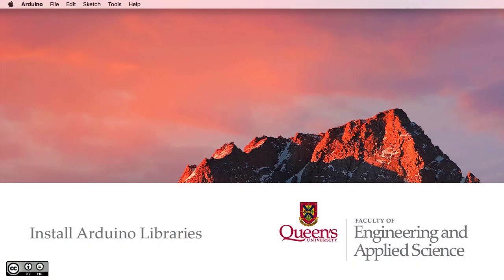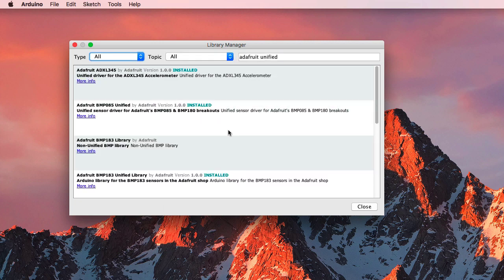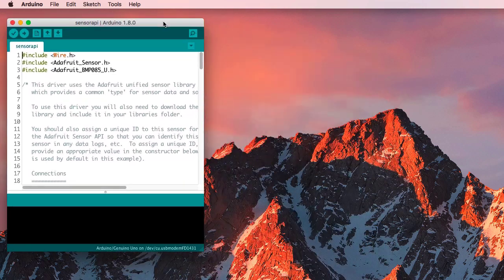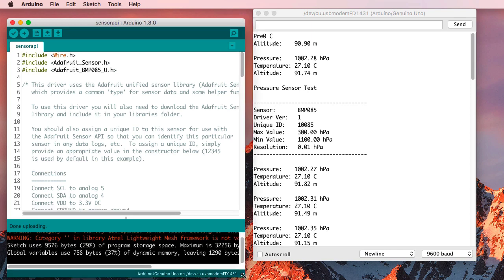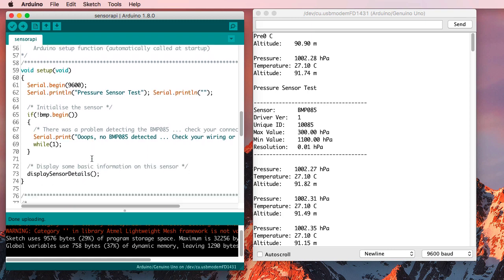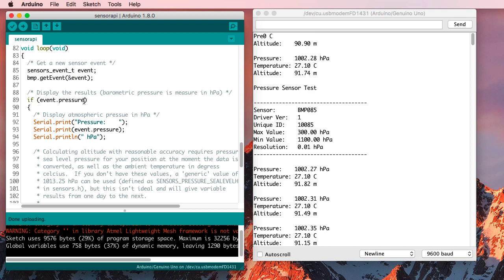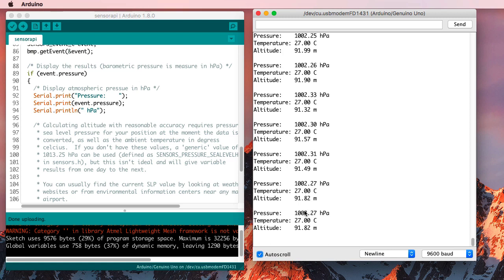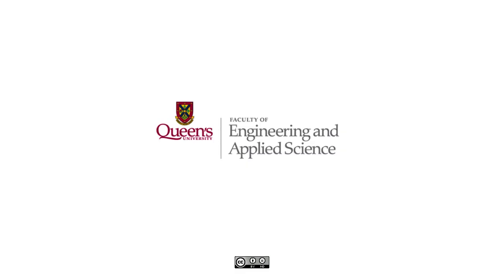Install Arduino Libraries for BMP180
You need to be sure to install both libraries with the library manager. Adafruit BMP085 Unified knows all about the BMP180 and Adafruit Unified Sensor provides the basics for all the other "Unified" libraries.